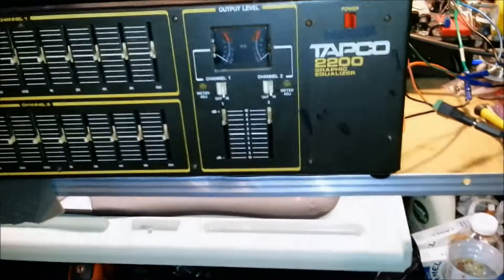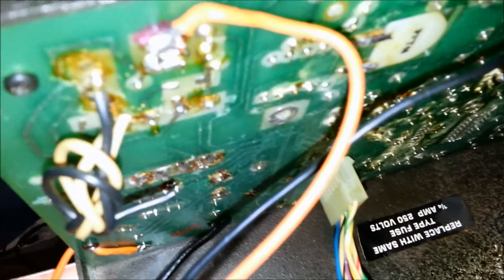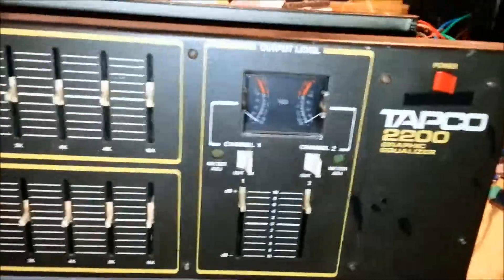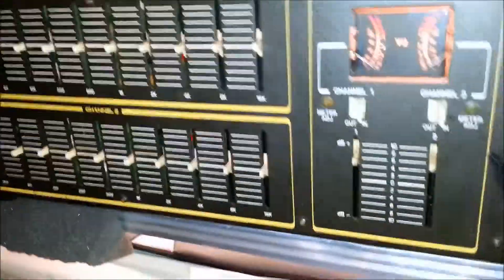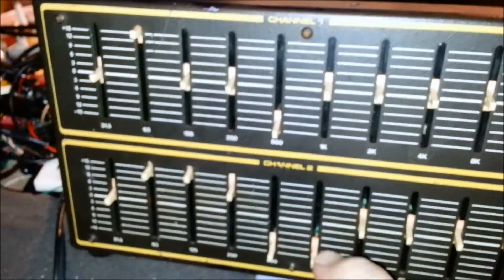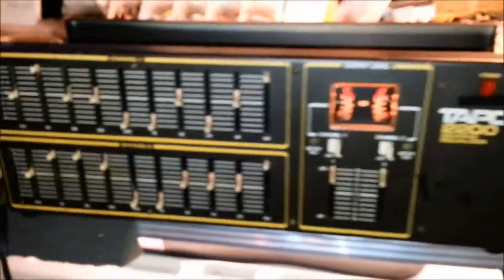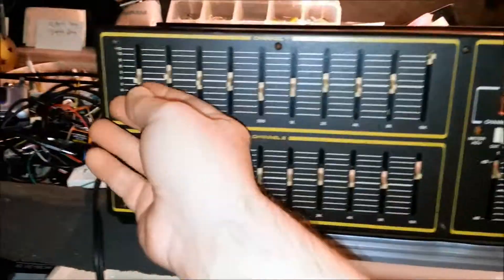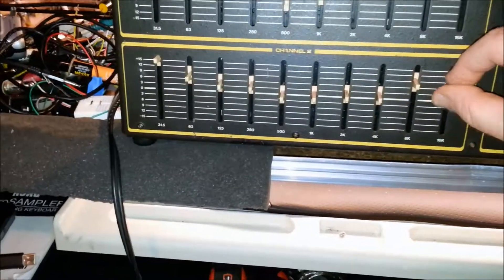Tapco 2200 Graphic Equalizer ebay find and fix.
Bad transformer. This revision (PCB 13G) had a dual primary/secondary type of 34vct/5vct. The 34v is rectified into +/-16vdc for the op-amps and the 5v goes directly to the VU meter back-lights. I didn't have on hand the correct transformer but I do have a +/- 15vdc and +5vdc. I put this supply in front of the rectifier on the board as it is redundant.